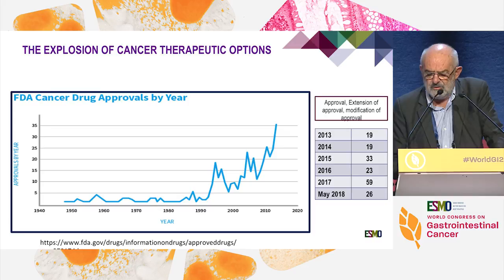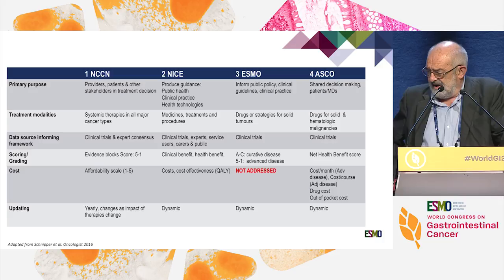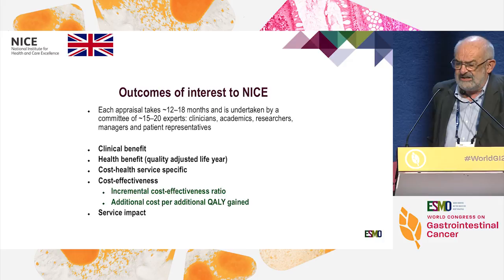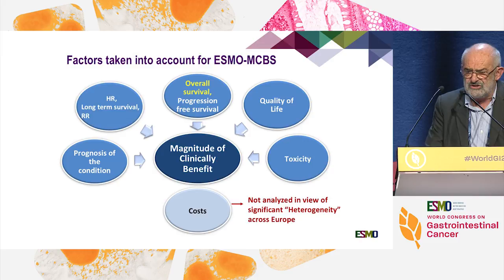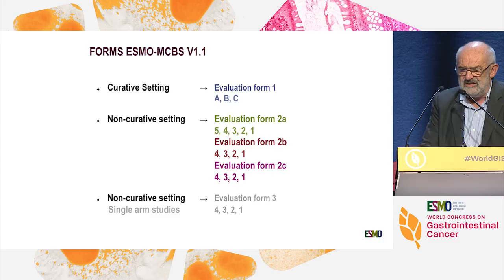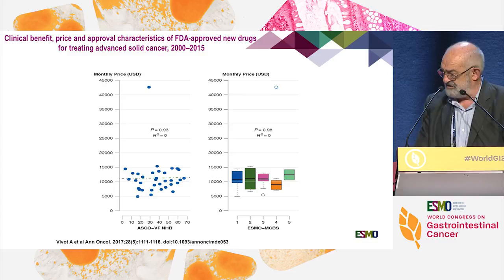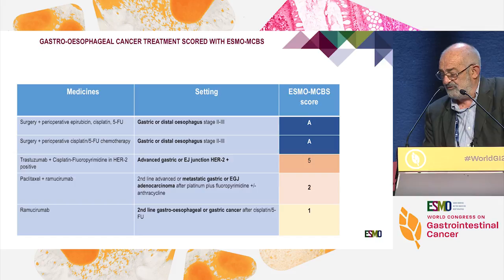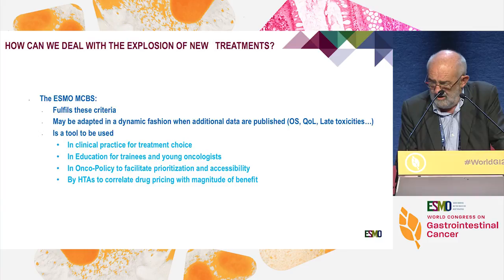How can we deal with the explosion of new treatments? - ESMO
In this presentation from the ESMO 20th World Congress on Gastrointestinal Cancer, Dr. Jean-Yves Douillard provides the ESMO perspectives on best practices for dealing with the explosion of new treatments for gastrointestinal cancer.